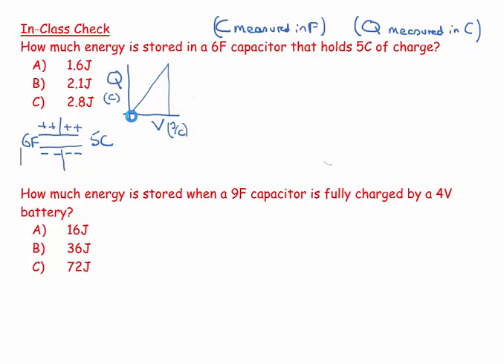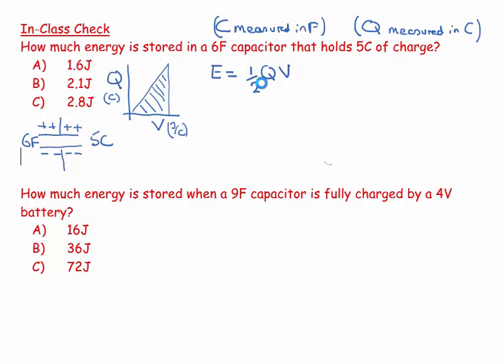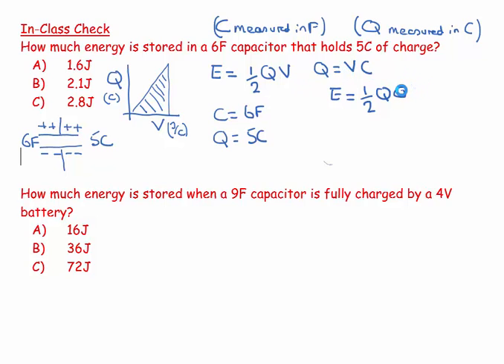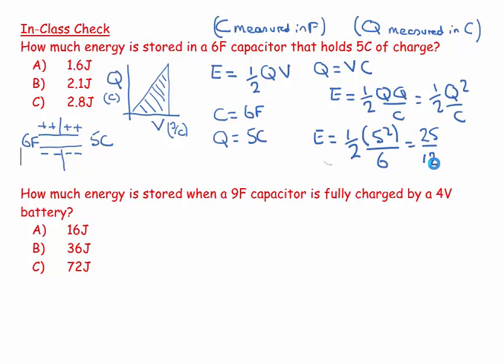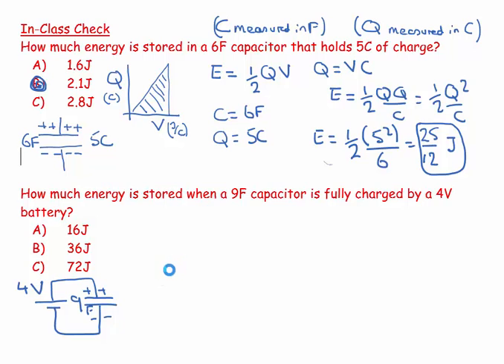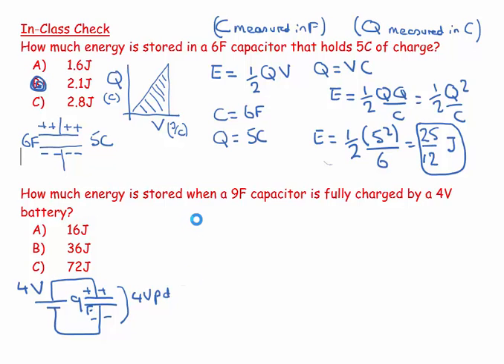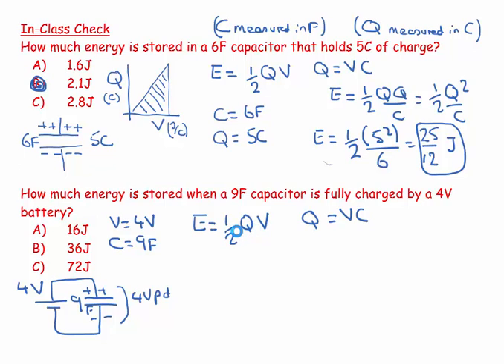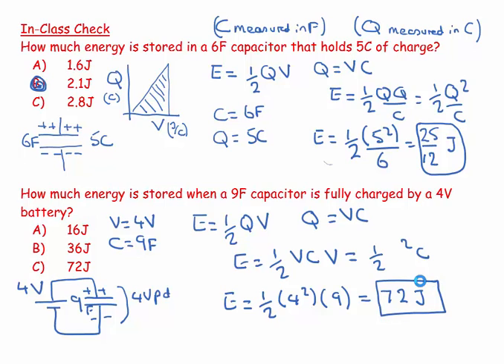49H5 - Energy Stored in a Capacitor 1 - numerical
Find the energy stored in a capavitor given its charge, potential difference or capacitance.